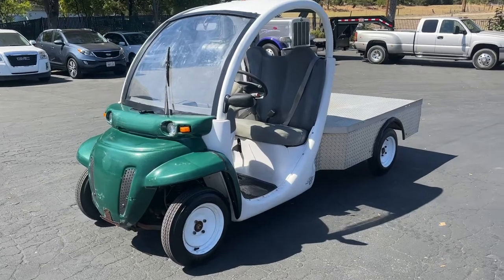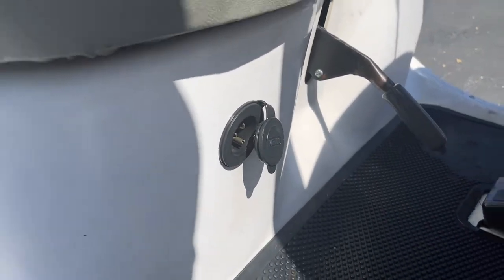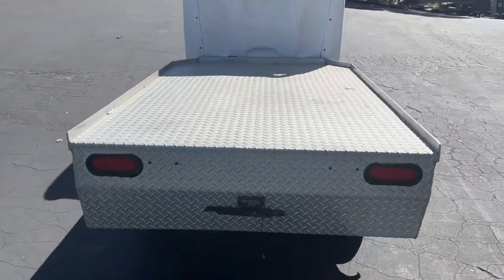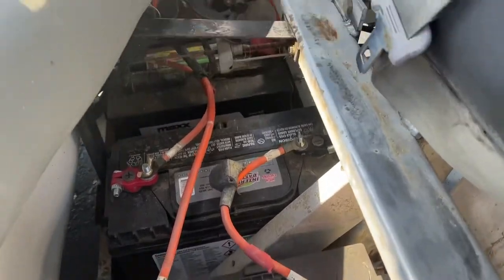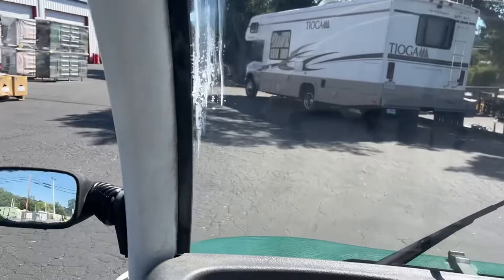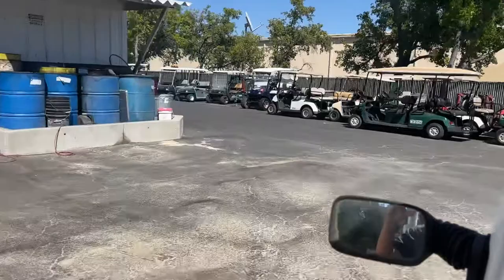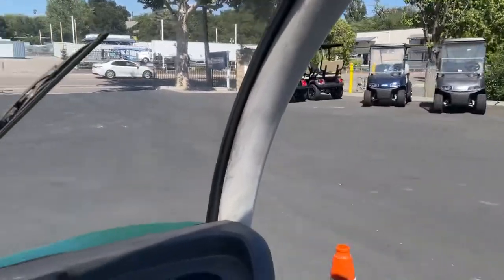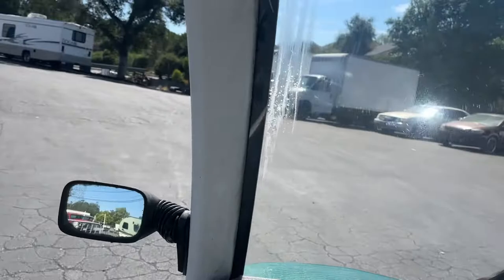Electric Gem Car with Utility Bed